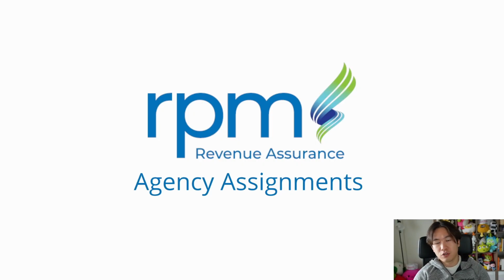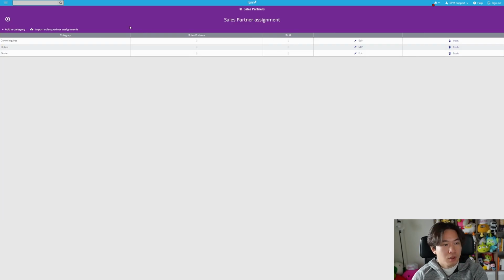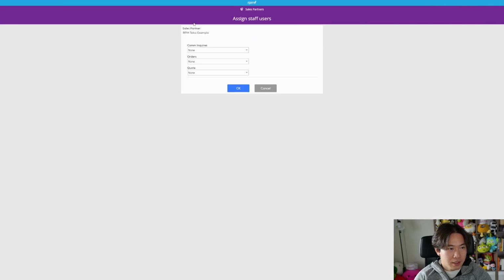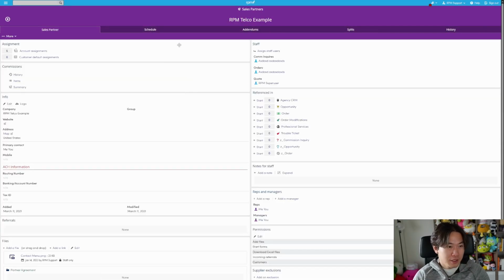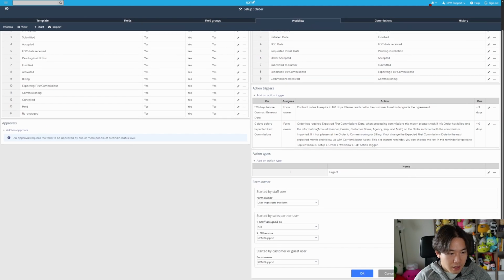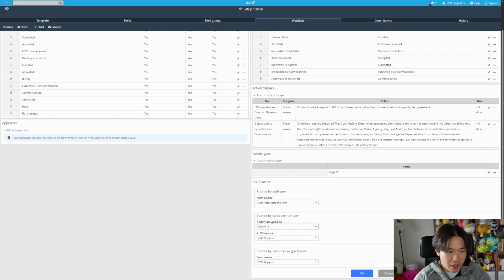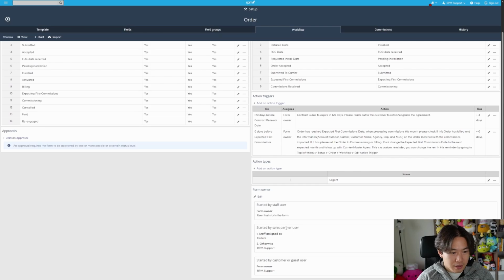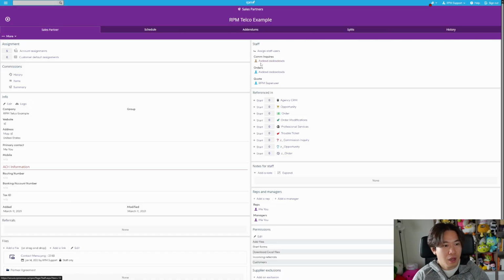Agency Assignments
The Agency assignment allows you to select which staff user will become the owner of forms created by an agency in your processes. This can be used to make sure that all Order forms go to your Order team or all your commission inquires go to your inquiries team.